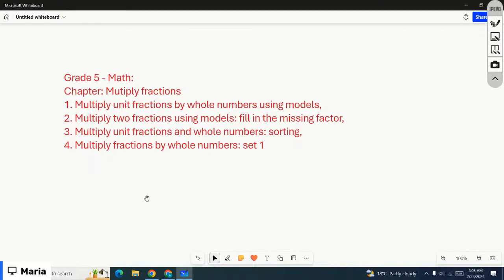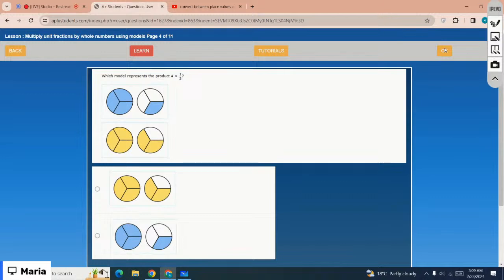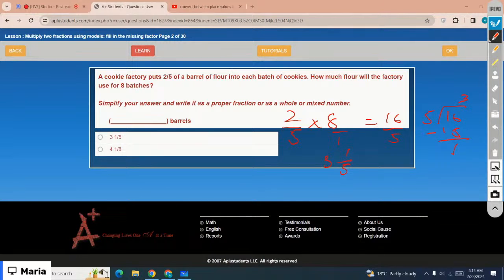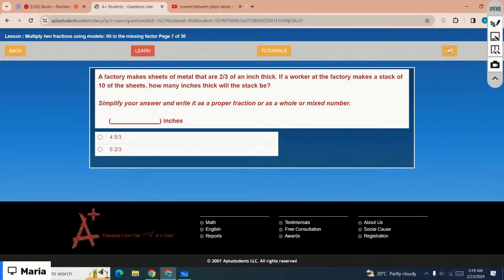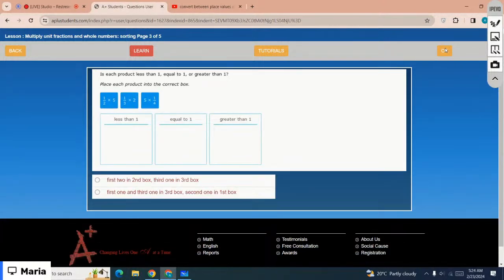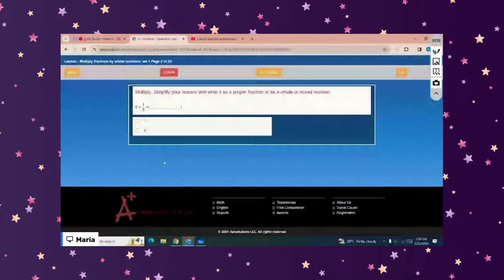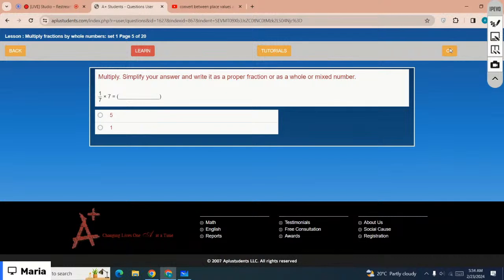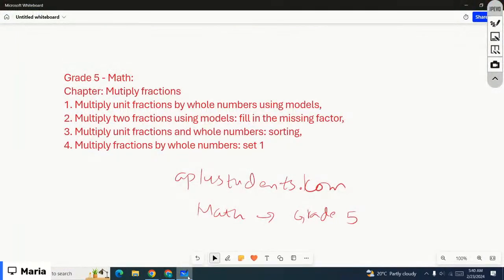Grade 5 - Math: Multiply unit fractions by whole numbers using models, Multiply two fractions us…